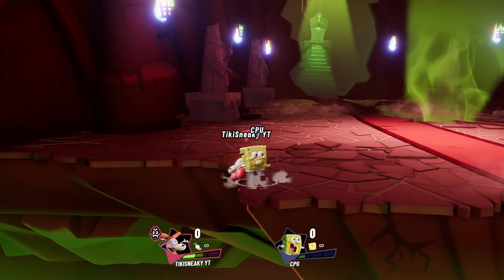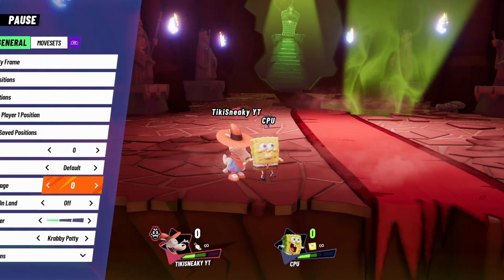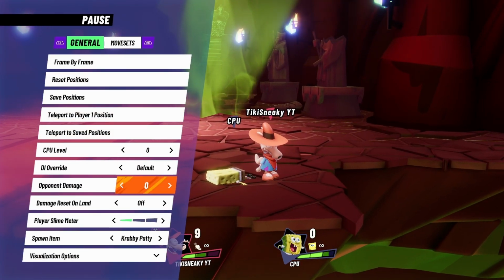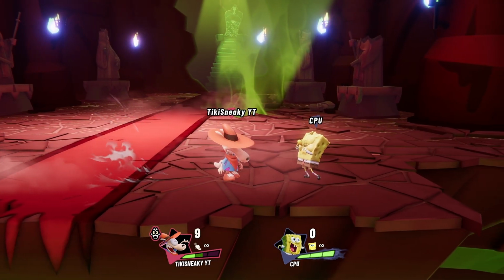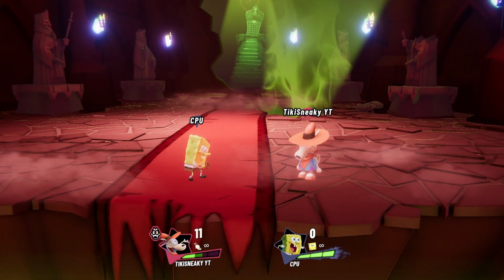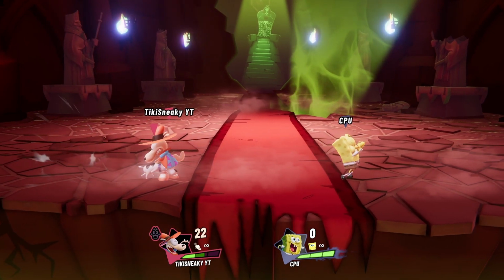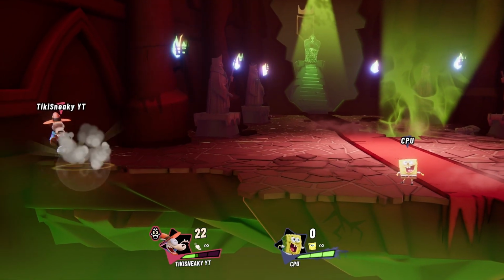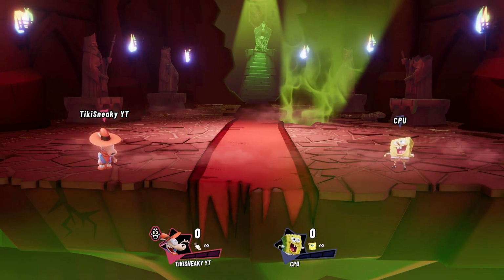Rocko Guide - Nickelodeon All Star Brawl 2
Here is my Rocko Guide for Nickelodeon All Star Brawl 2. :)